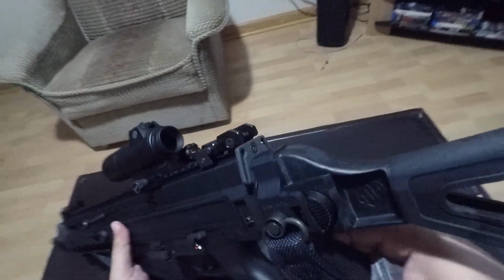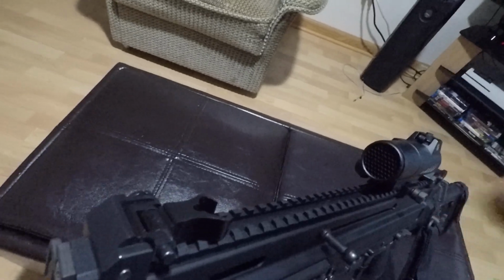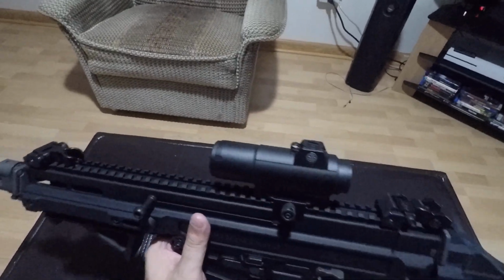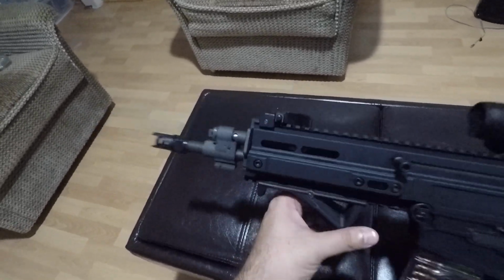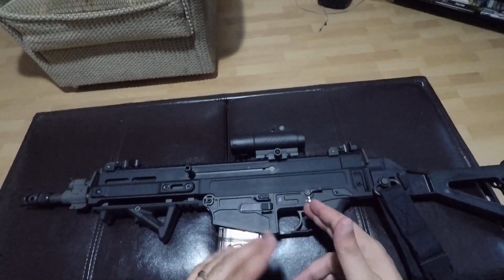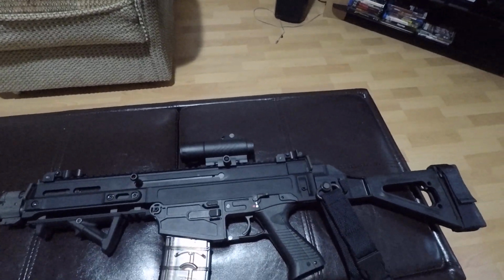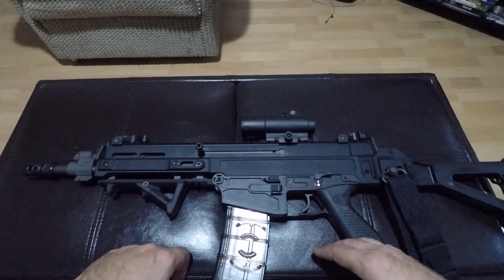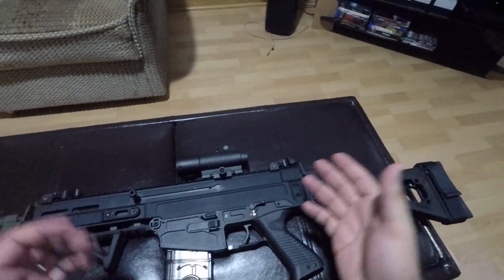PART 3: CZ SCORPION EVO AND CZ BREN 805 PISTOLS REVIEW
Forgive me for the 3 parts of 1 video.  I couldn't load all the content into one file.

Reviewing my new CZ Scorpion Evo S1 and CZ BREN 805 Pistols.  Diving deep into build quality, fit and finish, shootability, and comparing the BREN to the FN SCAR.